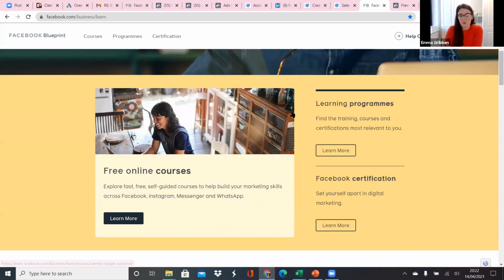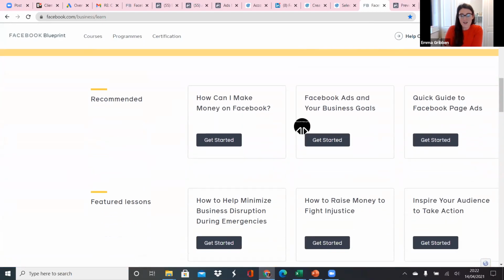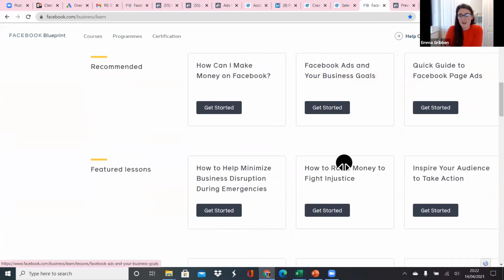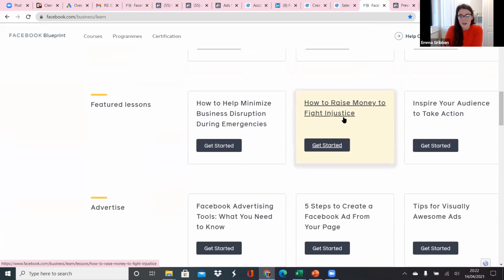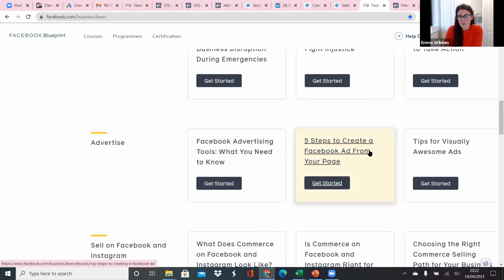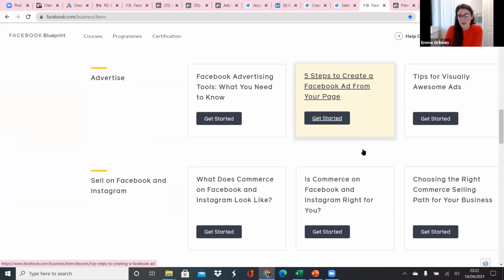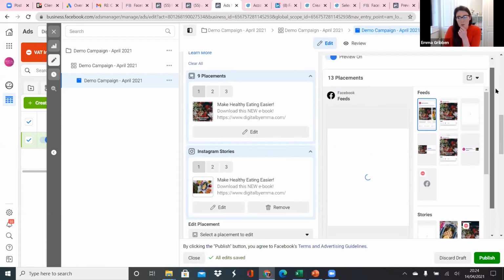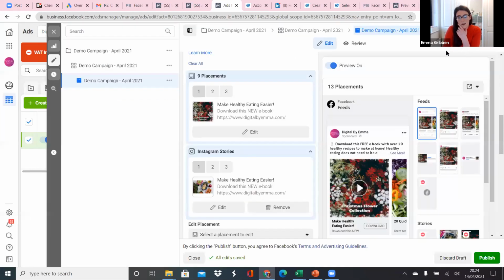Video 6 - Q&A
In this video, Emma goes into the Q&A section of the event and answers questions from the participants.